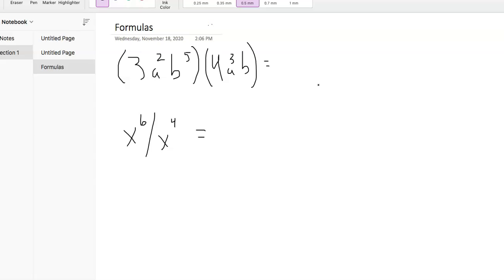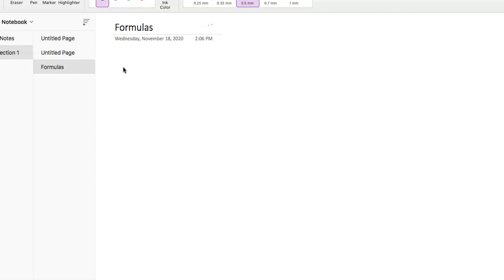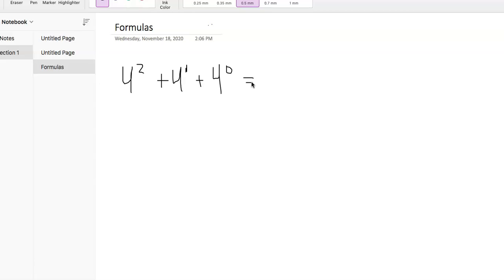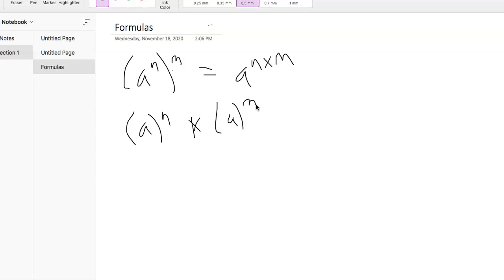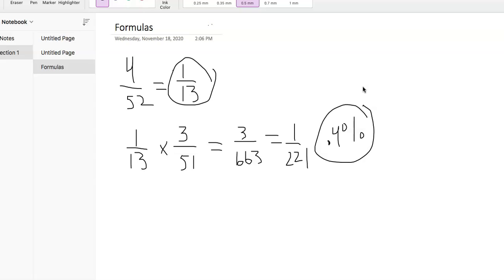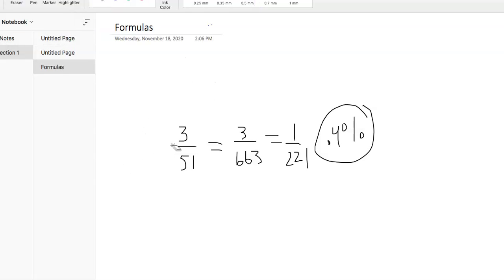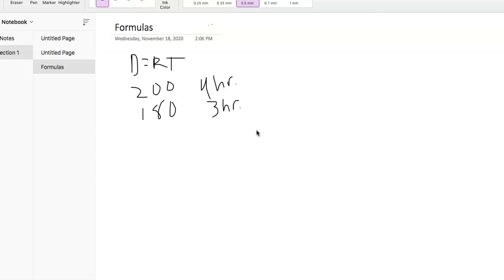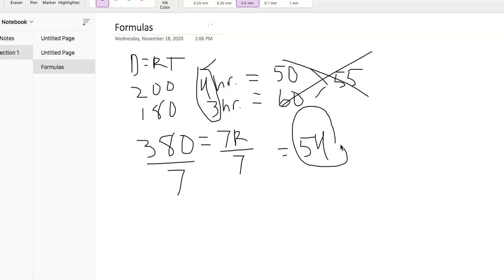PRAXIS Elementary Education Exam: Formulas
Below are some questions you want to be able to answer before taking the PRAXIS Elementary Education Exam:
• Distance = Rate x Time (this is an equation you need to know).
• When multiplying exponents, what should you do? Add or multiply the exponents together?
• When dividing exponents, what should you do? Divide or subtract the exponents?
• How do you solve for negative exponents? What is 2^-3?
• What is the probability of flipping a coin heads four straight times?

Multiplying Exponents
When multiplying exponents, add them
(3a^3b^4)(6ab^2) =(3  x 6)(a^3 x  a^1)(b^4  x  b^2) = 18(a^4)(b^6) = 18a^4b^6

Dividing Exponents
When dividing exponents, subtract them.
x^6/x^4 = x^2 (6 – 4 = 2)

Negative Exponents
For negative exponents, make it a fraction where the numerator is 1 and the denominator is the base with a positive exponent.
2^-2 = 1/2^2 = ¼
2^-3 = 1/2^3 = 1/8
2^-4 = 1/2^4 = 1/16

Other Exponent Questions
Any number to the first power equals its base, and x^0 always equals 1.
4^2 + 4^1 + 4^0 = 16 + 4 + 1 = 21

We must multiply exponents to raise a power to a power (example in video).

Probability
Be especially ready for questions about flipping coins, rolling dice and cards.

If a coin is flipped three times, what is the probability that it is never heads?
The probability of heads or tails is ½ every time you flip the coin. For consecutive events, we multiply the probabilities together.
½ x ½ x ½ = 1/8.

With one six sided die, what is the probability of rolling three straight 6's?
There is a 1/6 chance of rolling a 6 because there are six numbers on a die. Again, consecutive events questions (three straight 6’s) mean multiply the probabilities together. 1/6 x 1/6 x 1/6 = 1/216.

A deck of cards has 52 cards. There are four aces in the deck. After drawing a card it is discarded, meaning that card cannot be drawn again. What is the probability of drawing two straight aces?
Again we have consecutive events, so we multiply the probabilities together. There is a 4/52 chance of drawing an ace from a full deck, which can be reduced to 1/13. There is a 3 in 51 chance of drawing an ace once one has been removed. 1/13 x 3/51 = 3/663 = 1/221, or about .4% chance.

D = RT
Need to know that distance equals rate times time. Andy drove 200 miles in four hours yesterday and 180 miles in three hours today. What was his average speed?
Don’t assume that because 200/4 = 50 and 180/3 = 60 that the average is 55. This is wrong because the time periods are different.
Distance = 200 + 180 = 380
Time = 4 + 3 = 7
380 = 7R
Rate = 380/7 = 54 mph